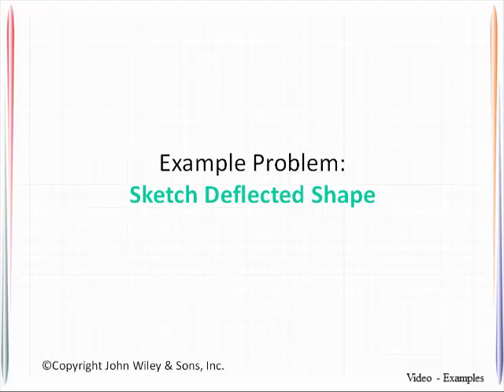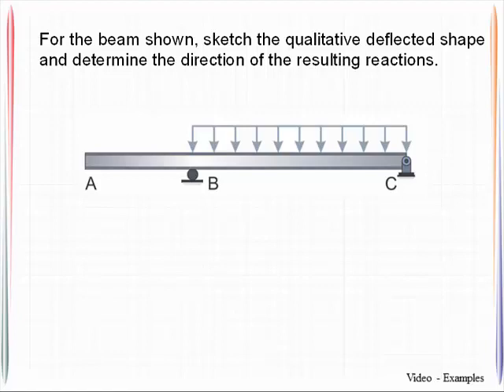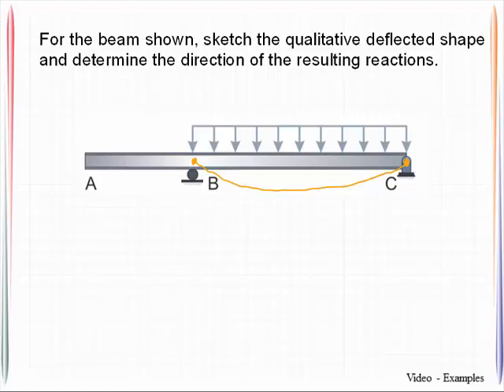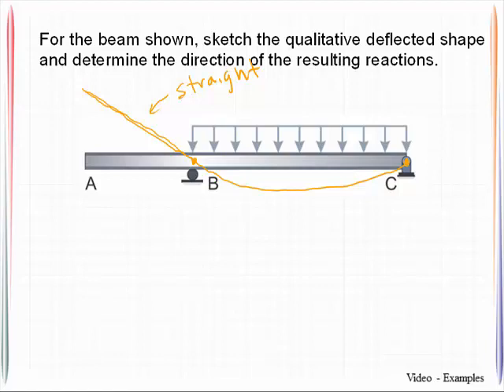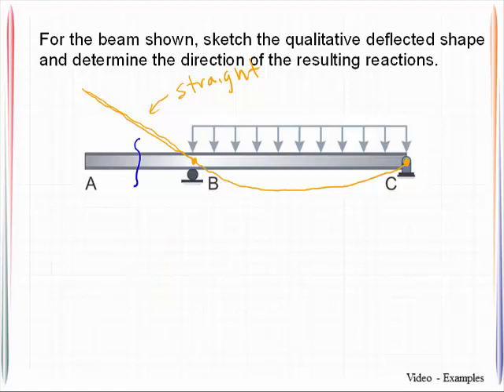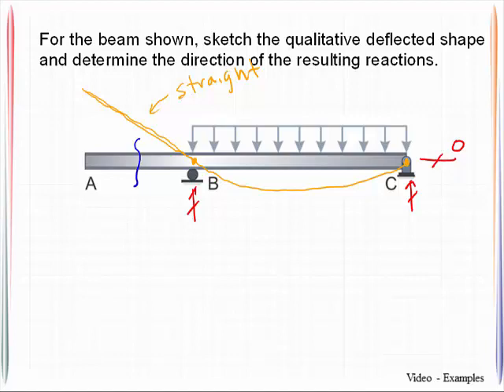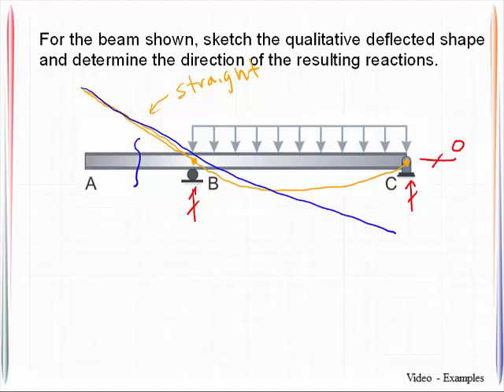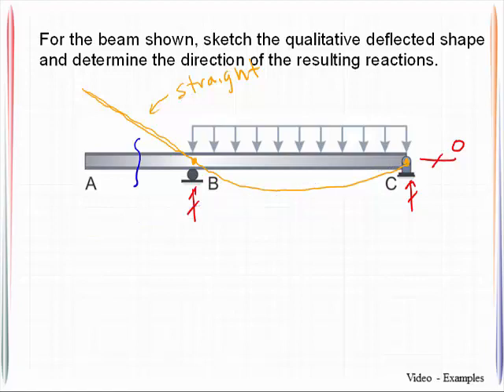VE 8_1 Qualitative Deflected Shape - Beam